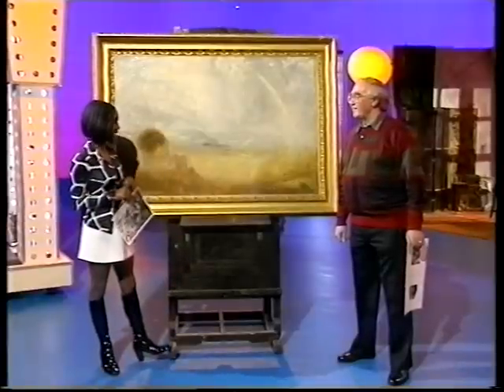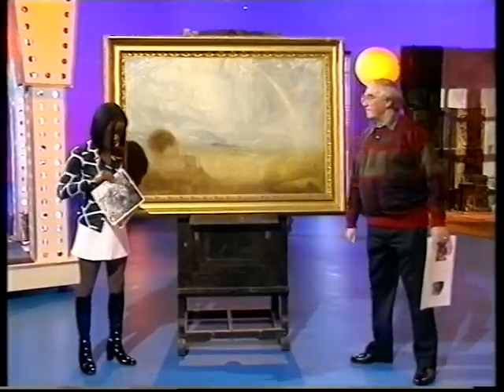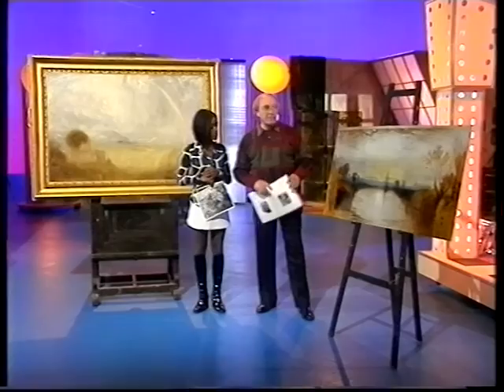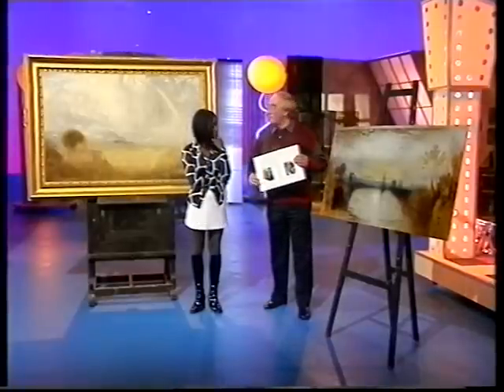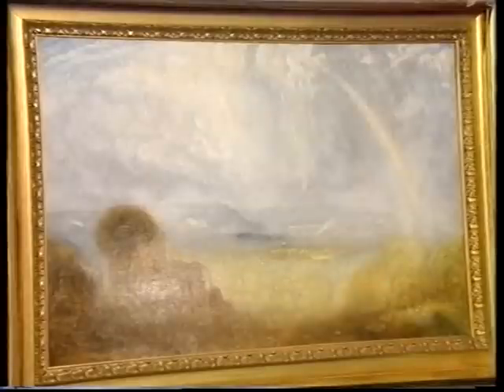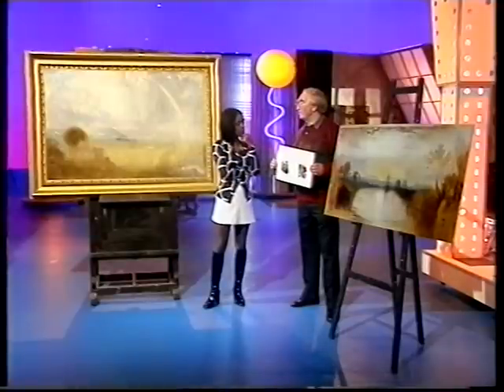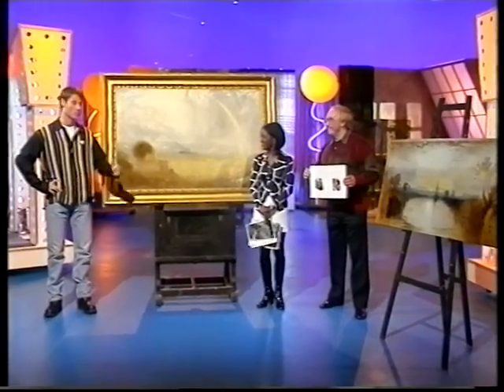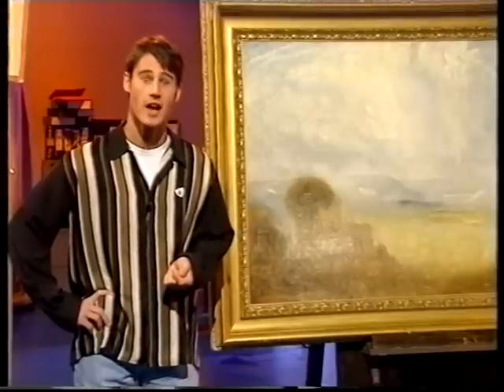diane louise jordan black boots blue peter